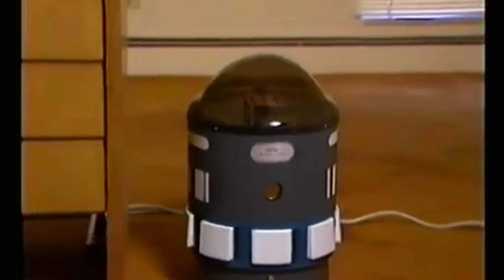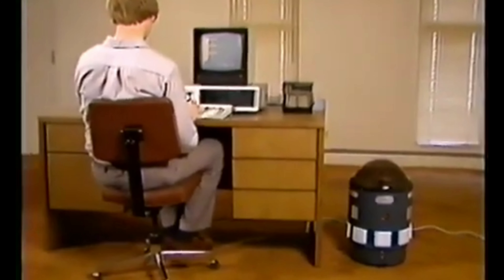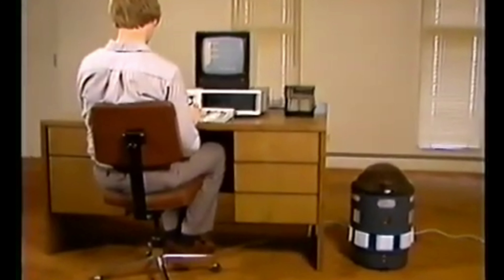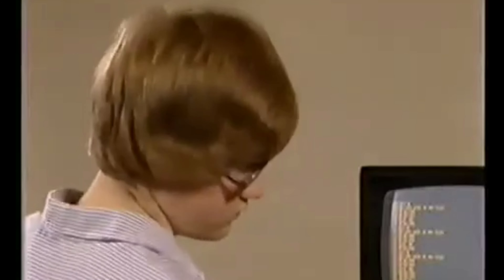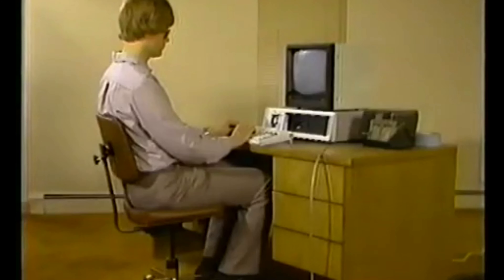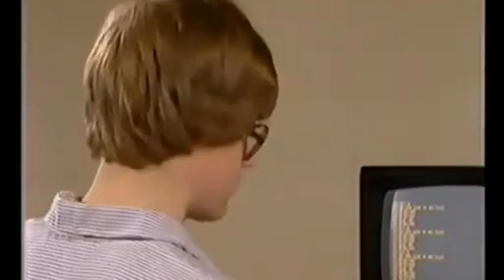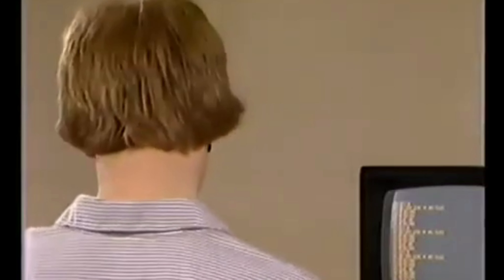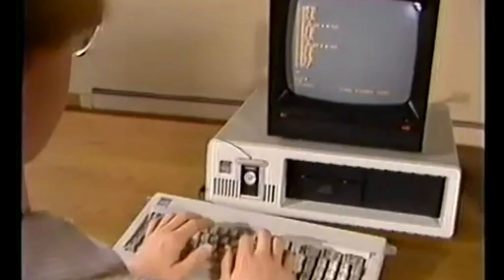BOVID SECURITY ROBOT (RETRO) *OVID 1980's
Plans from the past or the start of the C